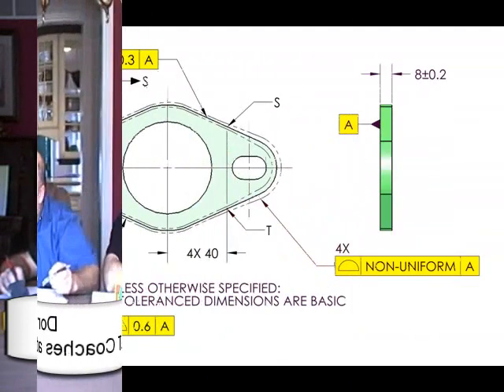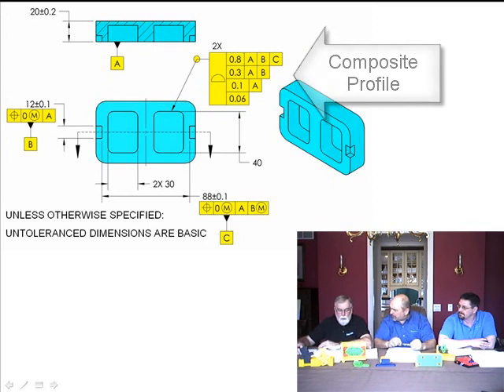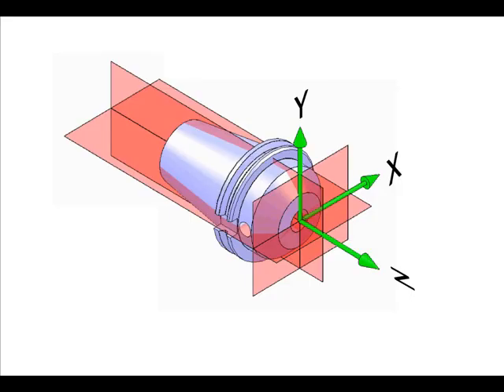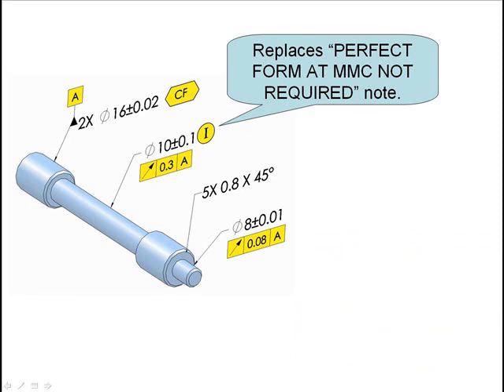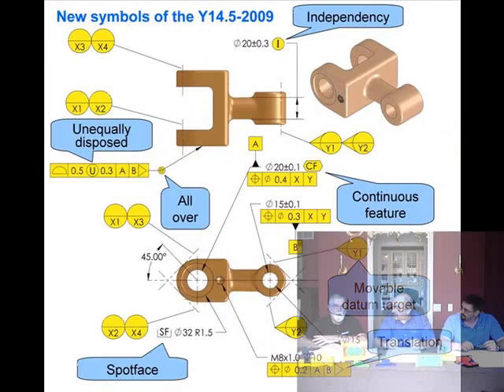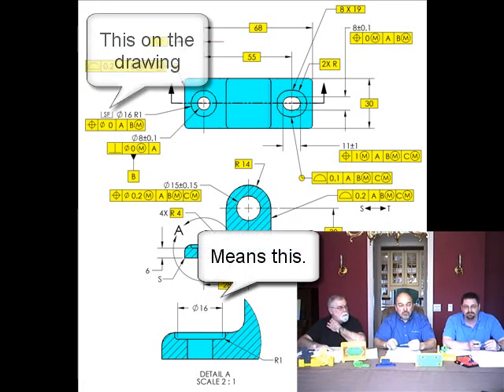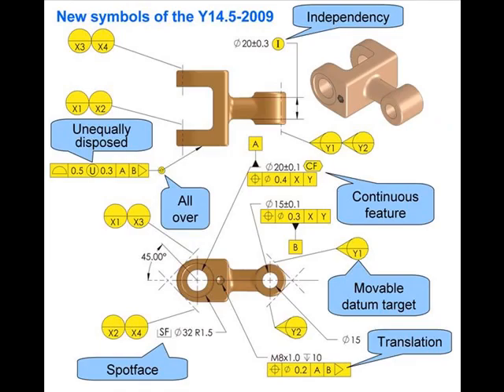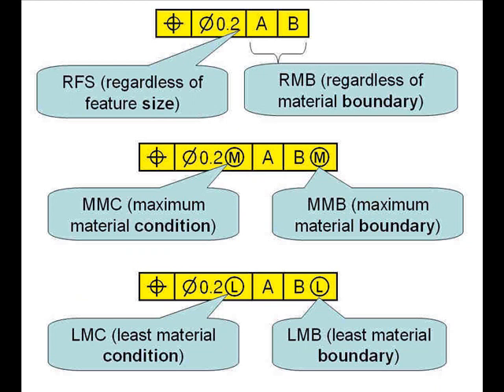ASME Y14.5-2009 Standard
GD&T experts from Tec-Ease, talk about the new ASME Y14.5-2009 Standard.